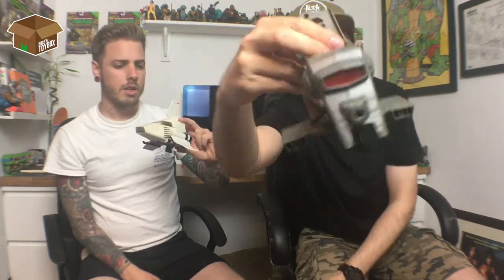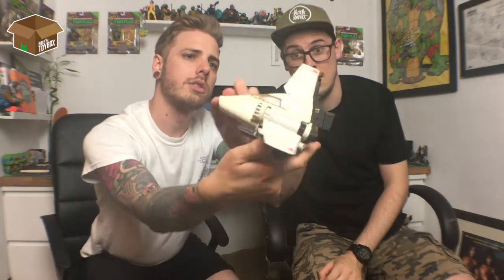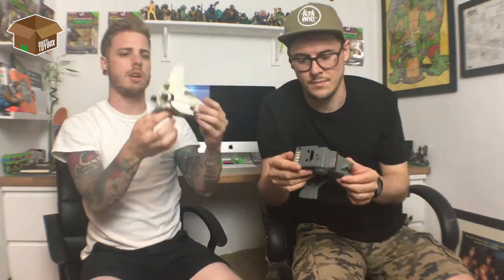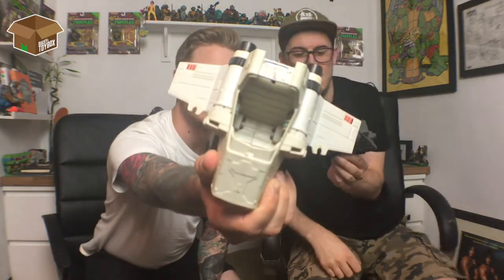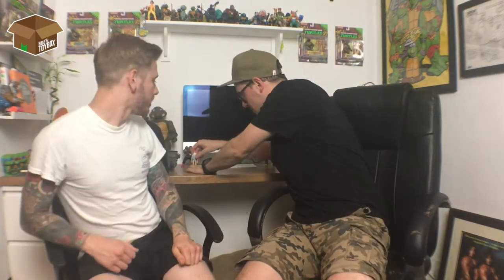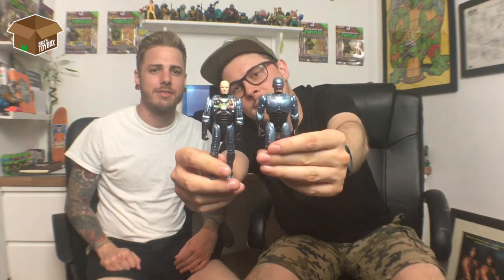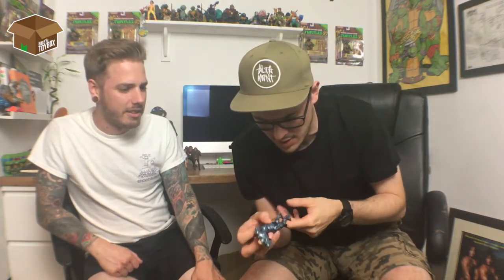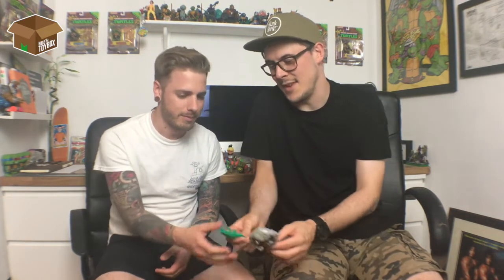What’s in the box? Ep. 9 - Ripping open a vintage MOC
Yo Toy Fans!

This weeks video shows you guys some of our recent pickups and Mugsy opens a carded figure... I know it goes against everything he always says but it's definitely worth a watch!